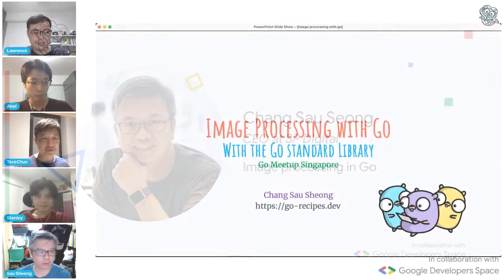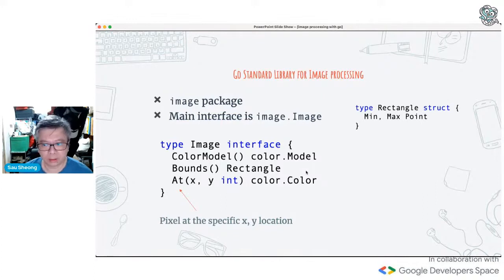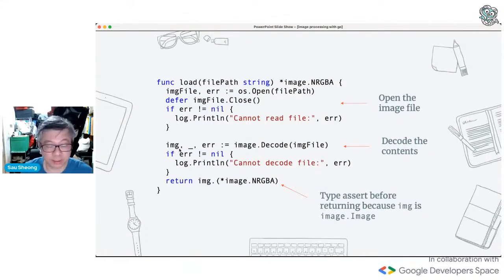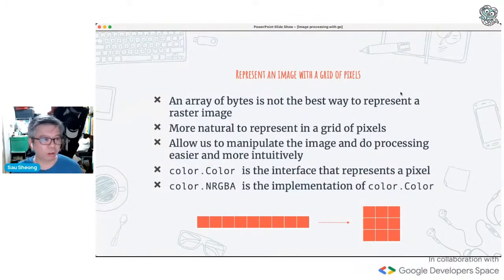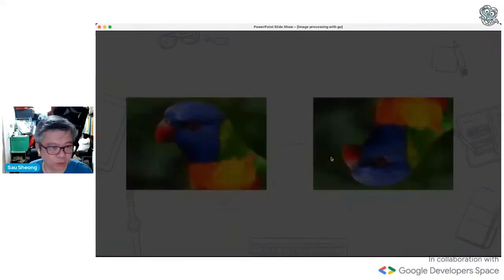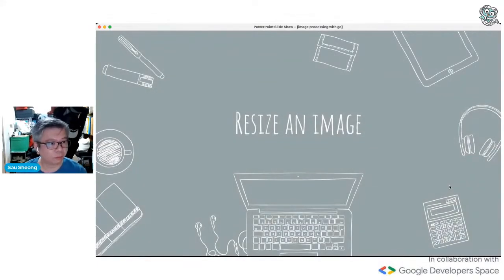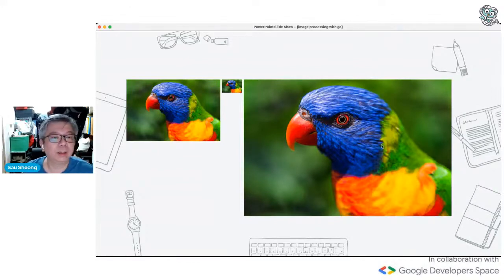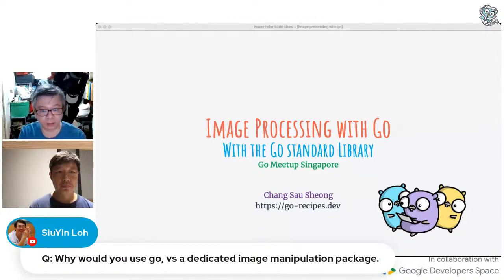Image Processing in Go - CEO, SP Digital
Timestamp:
00:00 Speaker and Topic Introduction
02:02 Image Processing
03:07 Go Standard Library for Image Processing
05:01 Image Implementations
06:41 Load an Image
07:00 Working with Image Formats
08:49 Save an Image
10:25 Create a Random Image
12:27 Represent an Image With a Grid
14:01 Modifying Load to Return a Grid of Pixels
15:23 Modifying Save to Accept a Grid of Pixels
16:21 Flip an Image
17:39 Convert Image to Grayscale
21:12 Resize an Image
22:38 Nearest Neighbour Interpolation
25:34 Wrap Up
28:28 Q1 Why would you use Go vs Dedicated Image Manipulation Package

Name: Chang Sau Sheong (CEO, SP Digital)
Topic: Image Processing in Go

How to do image processing in Go with only the standard library.

Image processing for raster images can seem daunting, but the basic algorithms are quite simple!

There are plenty of good Go packages you can use, but for simpler tasks you  can do pretty good just using the standard library.